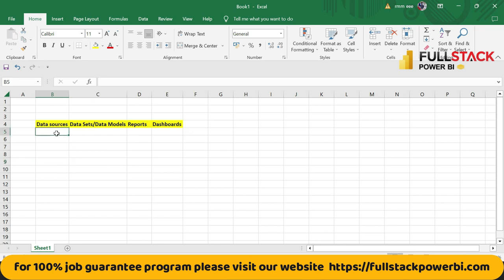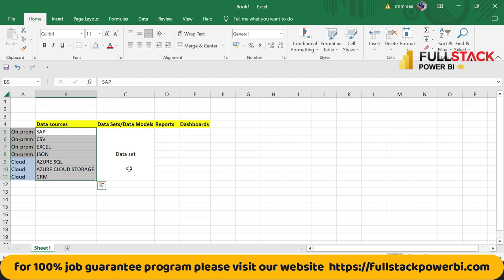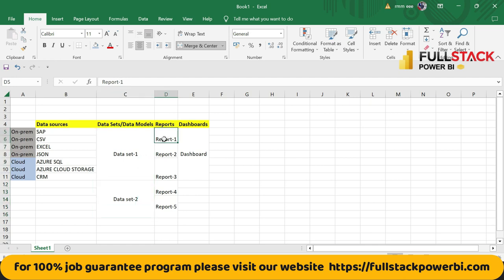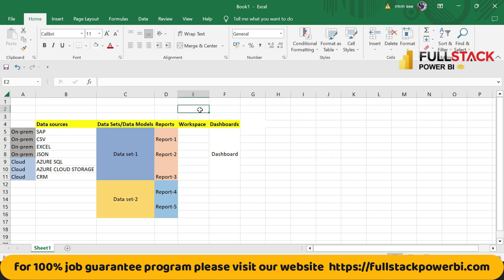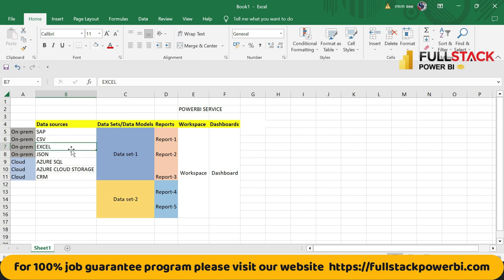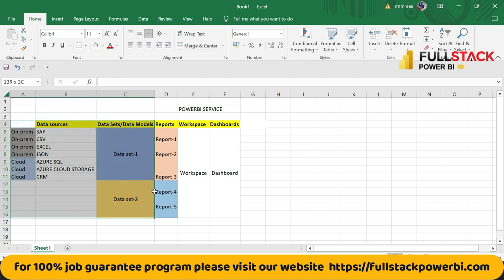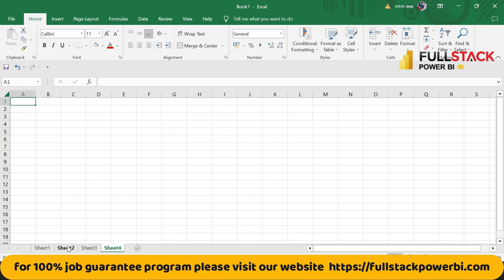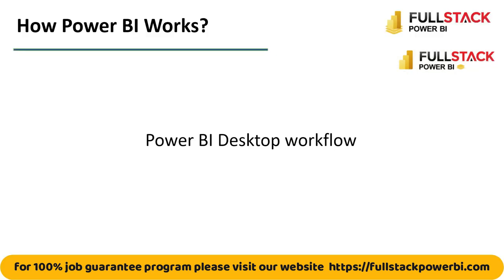#2022 Power BI Master Class Part-2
Hello and welcome to Power BI Master class part-1. In this video we are going to talk about
1. Data Sources
2. Data Sets
3. Reports
4.Work space
5. Dashboards
6.Data flow
7.Power BI Work Flow
8. Relational Data Bases

Enroll for 100% job guarantee program

Course details:

1.  Understand the basics with Text books.
2.  Practical approach with recorded classes.
3.  dedicated live classes for doubts clarification.
4.  Practice data sets.
5.  PL-300 Exam guide
6.  PL-300 Exam practice questions(750+ questions).
7.  Resume polishing
8.  100% Money back assurance.
9.  We will pay your next certification exam fee if you fail in the first attempt after joining this program.
10. Interview master Text Book and Common Interview questions.
11. 3-4 Interview calls every week.